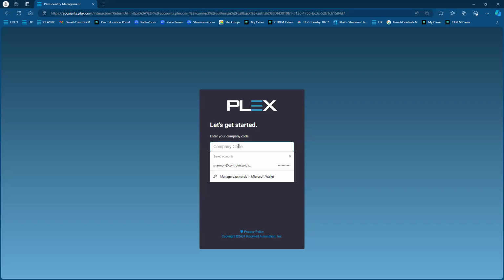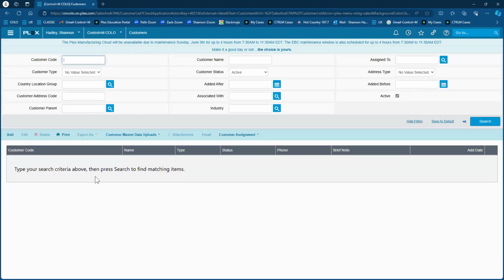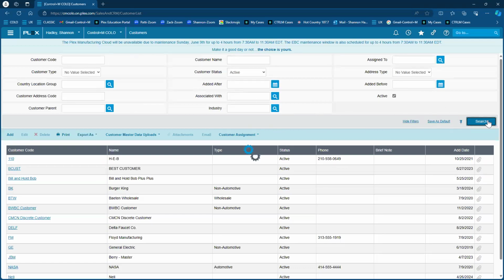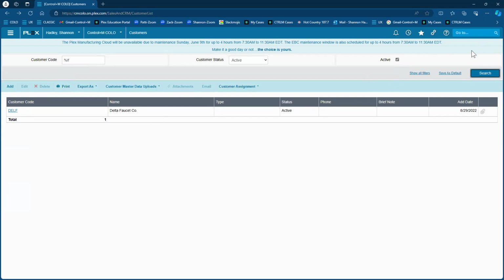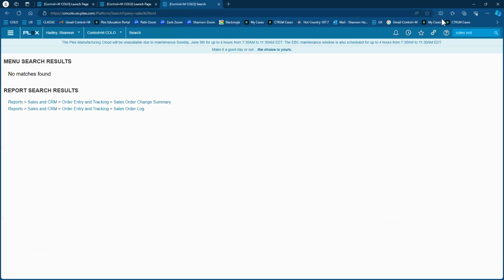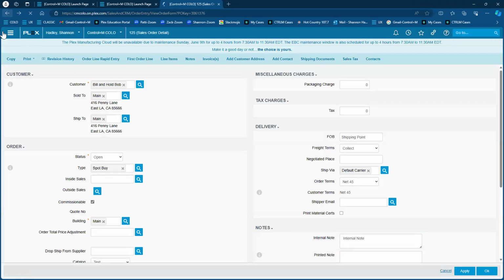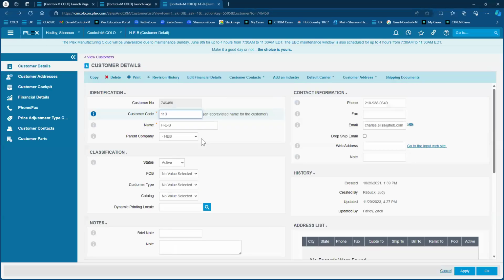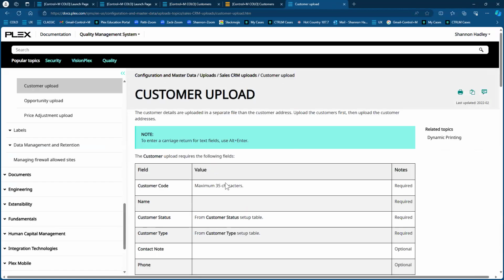Control+M Presents: Basic Plex Navigation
Watch our Shannon Hadley as she walks you through the basics of navigation in Plex by Rockwell.    This is a quick 7 minute overview of how to navigate screens, and understand some basic Plex terms.